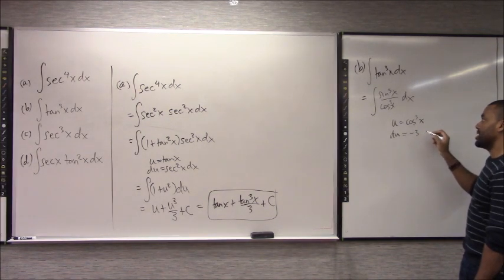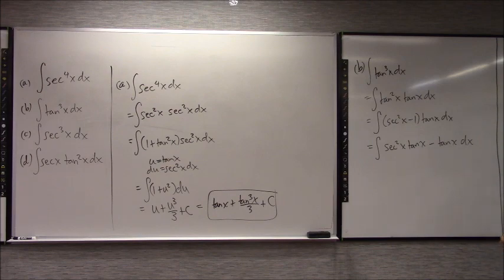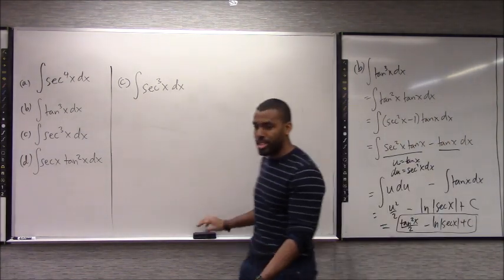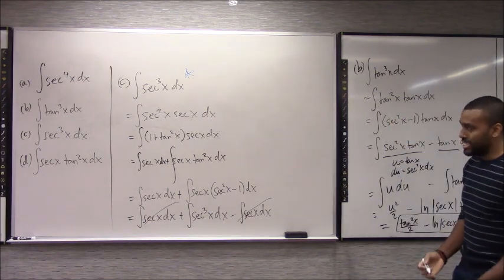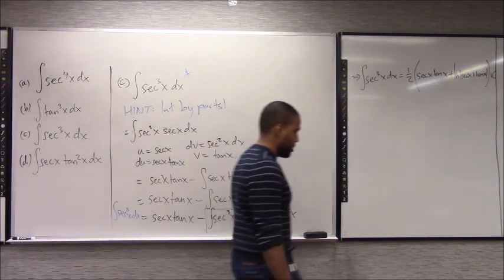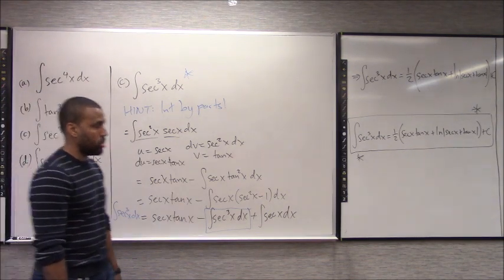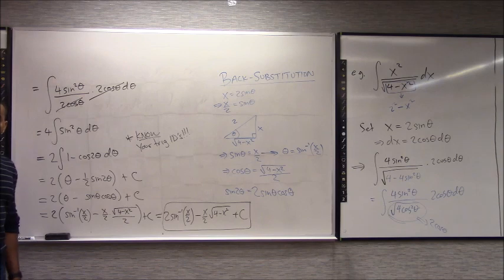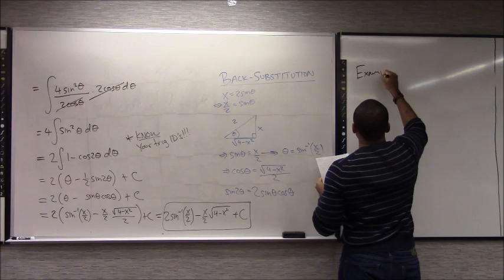Math 1207-R04 Lecture 5 - Intro to Trig Substitution; Still more Trig Integrals; Int of secant cubed